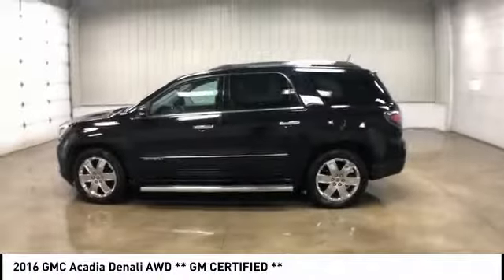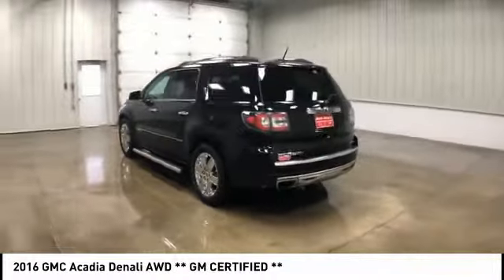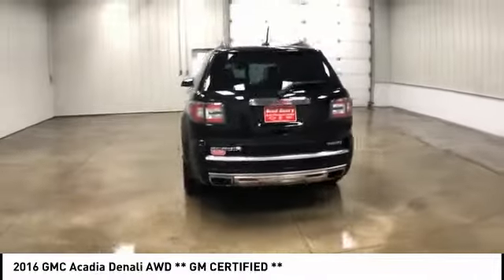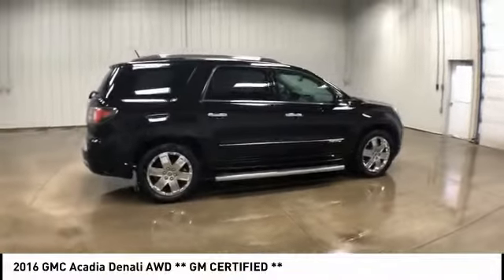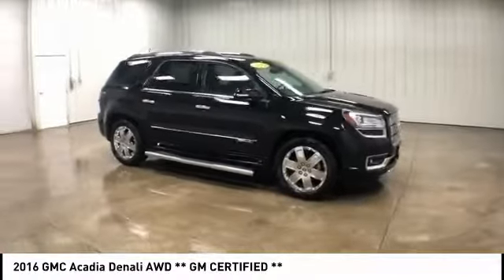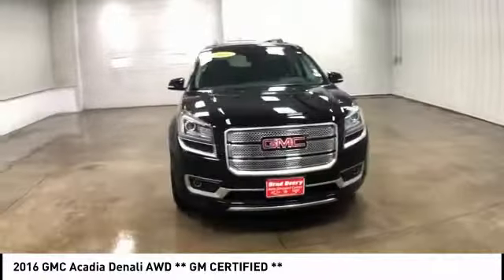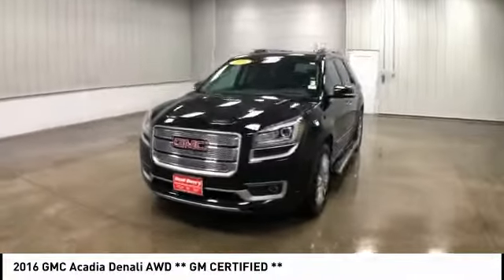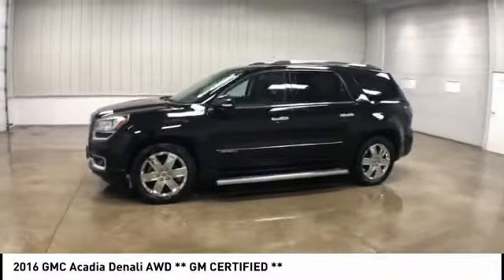2016 GMC Acadia Maquoketa IA 929111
2016 GMC Acadia Denali AWD ** GM CERTIFIED **

112 N. Second Street